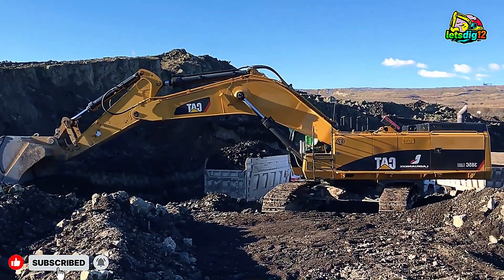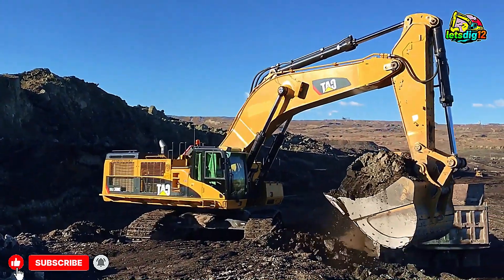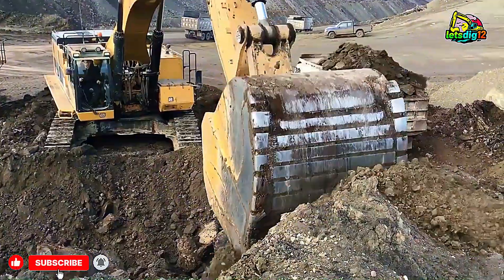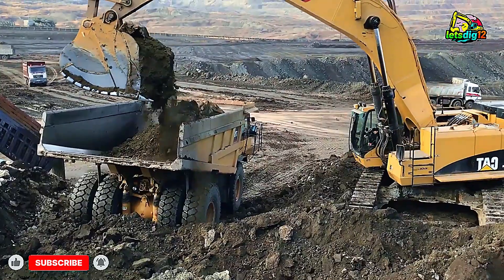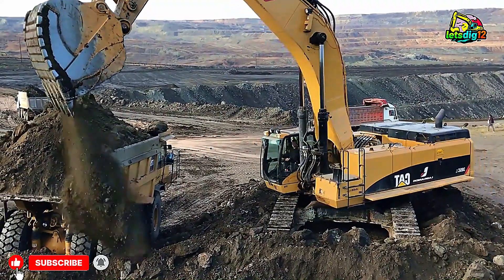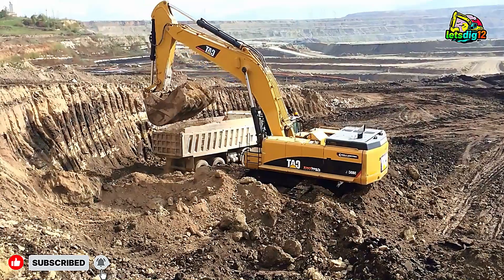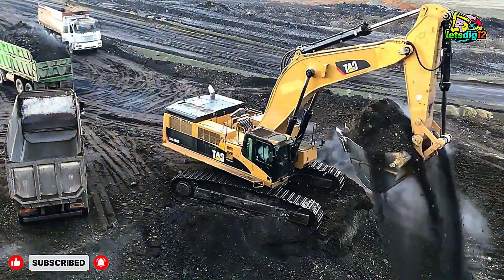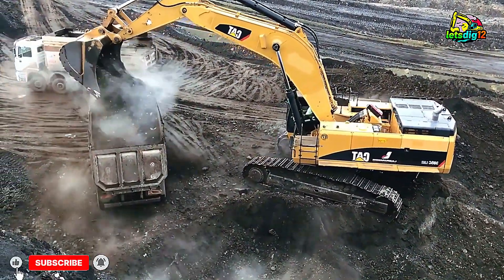CAT 385C Excavator Loading Trucks Non-Stop 💪 | Heavy Mining Operation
Watch the unstoppable power of the CAT 385C Excavator in this real heavy mining operation, where strength, skill, and precision come together for nonstop truck loading action. The Caterpillar 385C stands tall as one of the most powerful hydraulic excavators ever built, engineered to move massive volumes of material efficiently and safely.

In this video, you’ll see the CAT 385C working continuously to load heavy-duty Mercedes and MAN trucks, showcasing its unmatched digging power, hydraulic speed, and operator control. Every bucket load demonstrates the perfect combination of machine power and human precision — proving why Caterpillar remains the benchmark for reliability in mining and earthmoving.

Powered by the Cat C18 ACERT engine, the 385C delivers exceptional performance, even in the toughest conditions. Its advanced hydraulic system ensures smooth operation and quick cycle times, enabling operators to load trucks efficiently with minimal fuel consumption. The excavator’s stability and balance make it perfect for long working shifts, where endurance and consistency matter most.

This video isn’t just a display of heavy machinery — it’s an educational look into real-world mining techniques. You’ll observe how professional operators maintain steady rhythm, optimize bucket positioning, and coordinate perfectly with truck drivers to achieve high productivity with minimal downtime.

Filmed at a live quarry site, the footage captures the authentic sights and sounds of large-scale mining — the roar of engines, the precision of movements, and the teamwork that keeps operations running smoothly. Whether you’re an engineering student, mining professional, or heavy equipment enthusiast, this video offers valuable insights into modern excavation practices and machine performance.